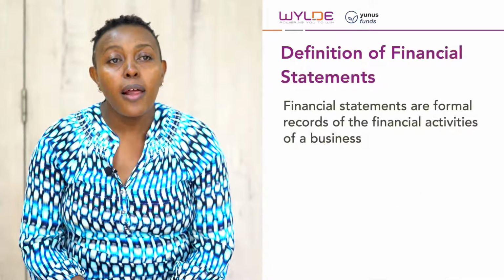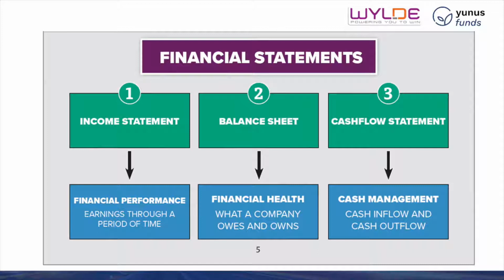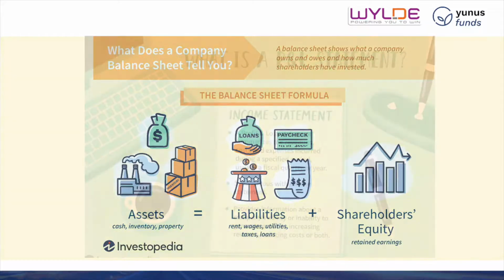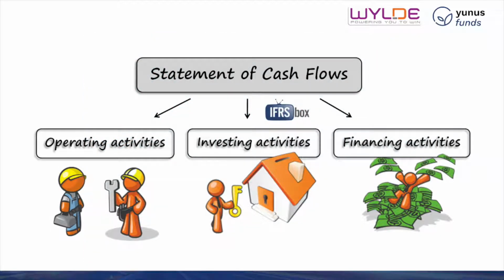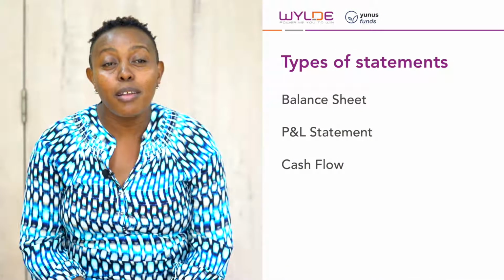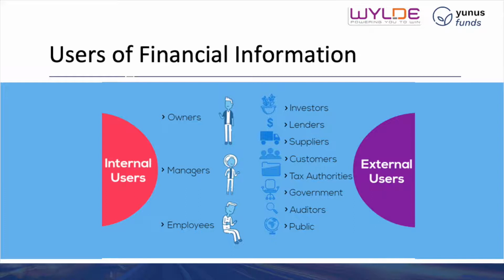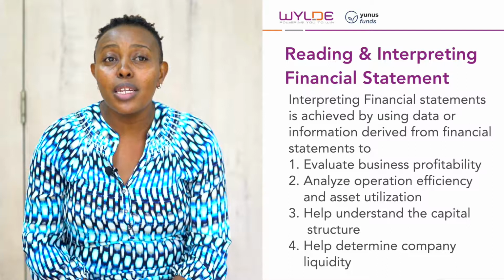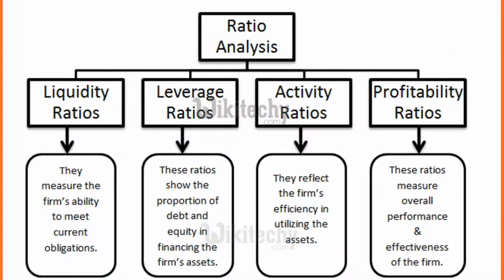WYLDE and YUNUS Understanding Financial Statements